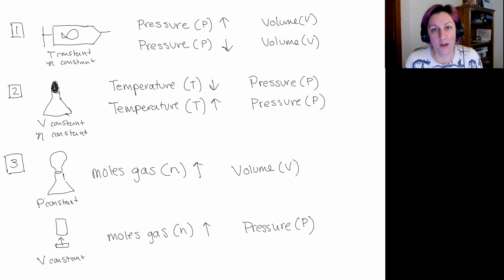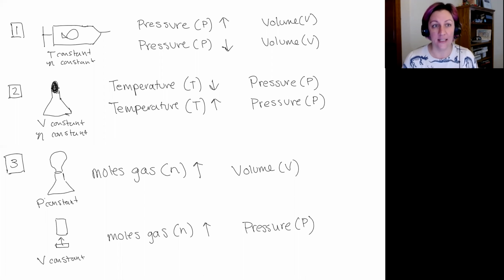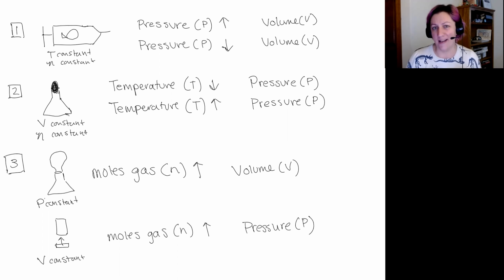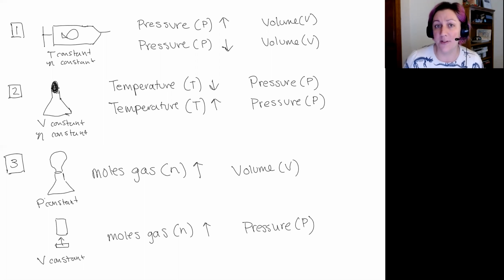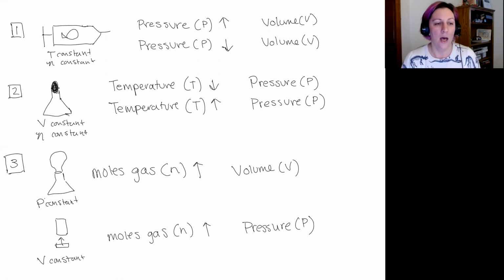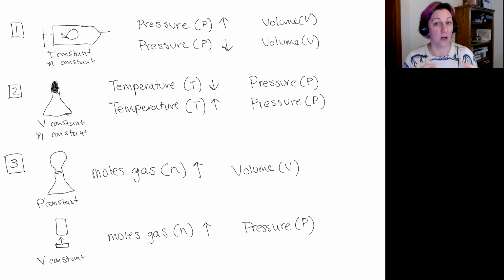Chem 161 Lecture 9.B Gas Law Demo Introduction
This video introduces the demonstrations linked for gas laws.